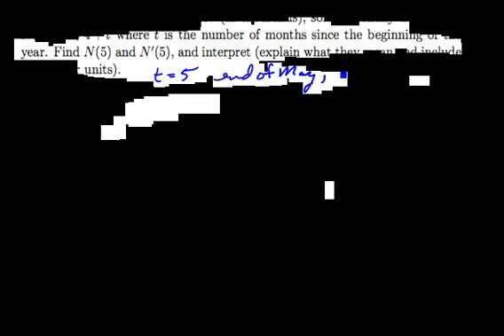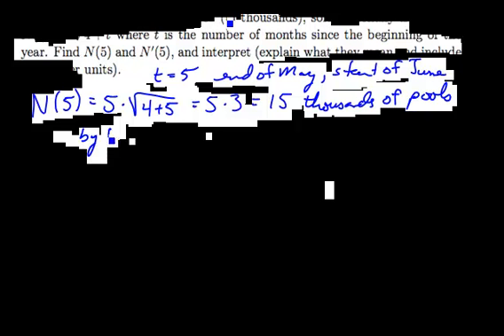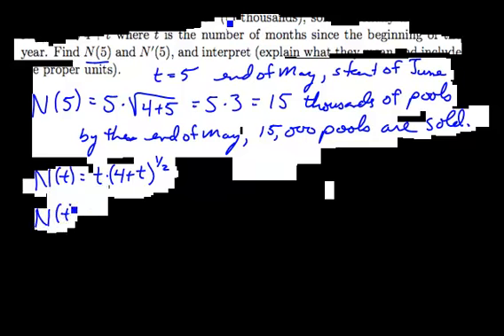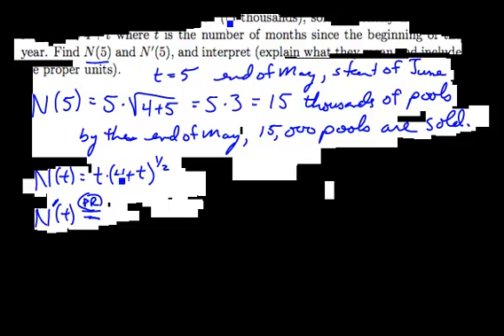Differentiate and Interpret